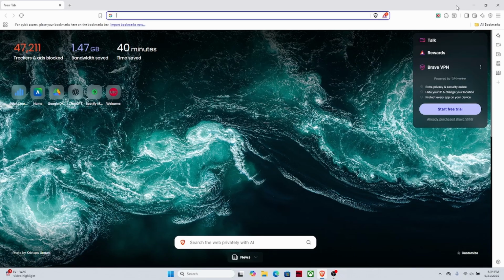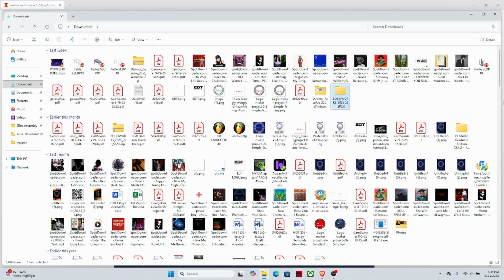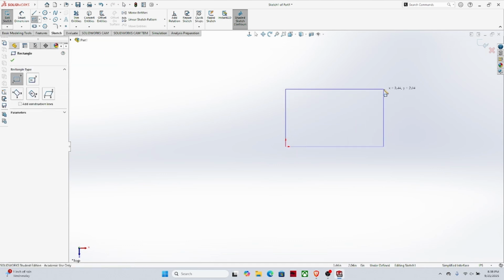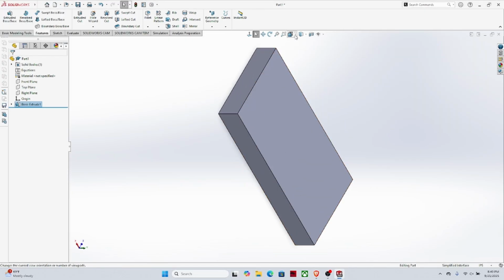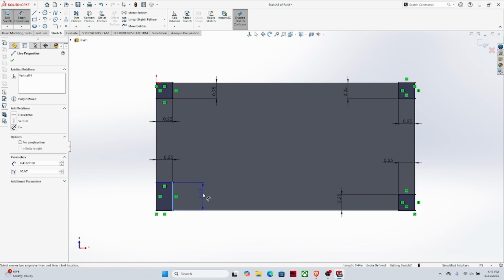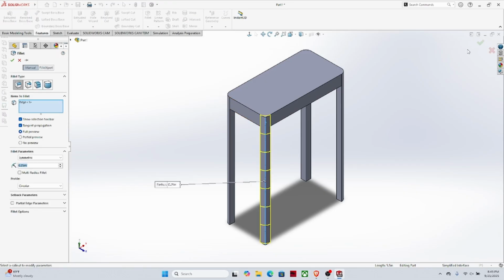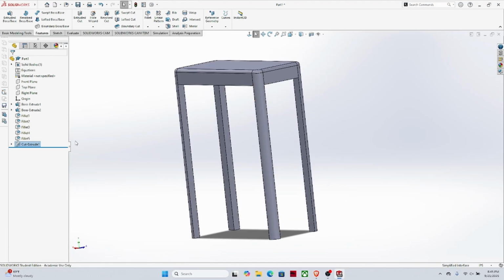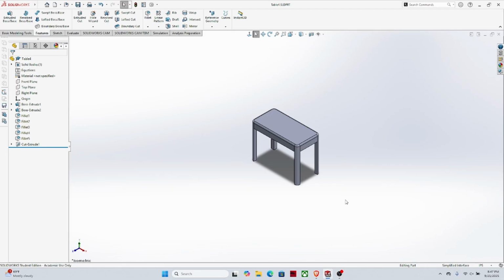Chicago Engineering Design Team Mechanical Work Shop (1/3)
CHICAGO EDT 2025